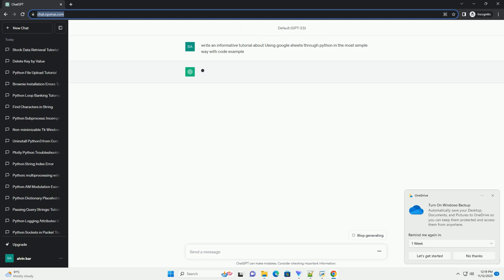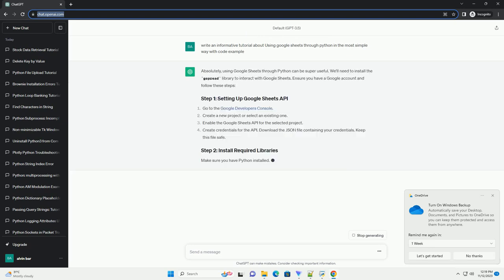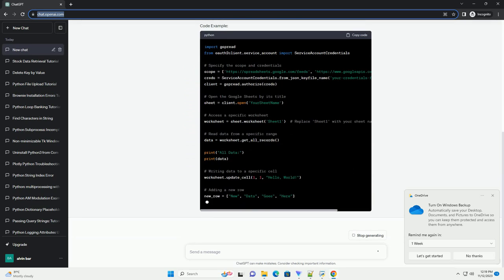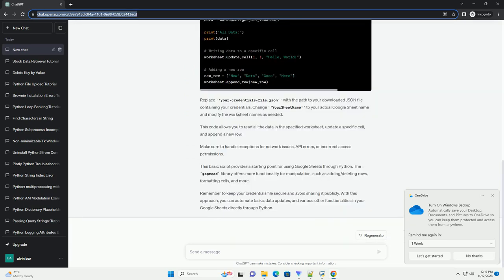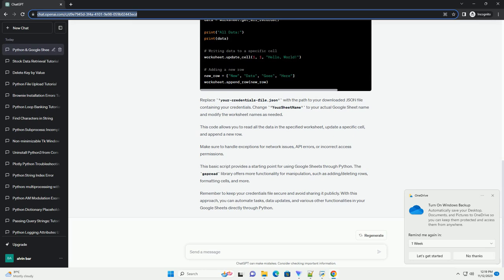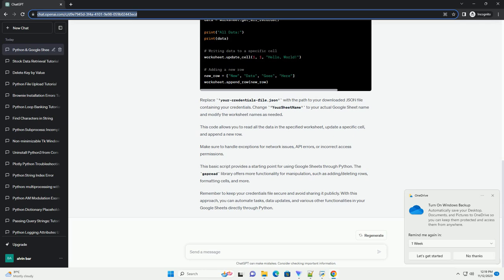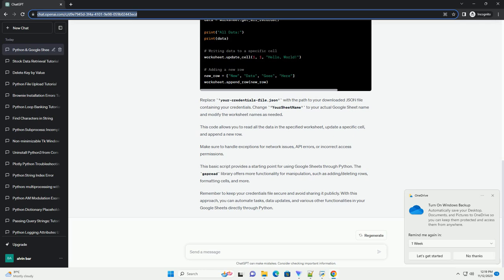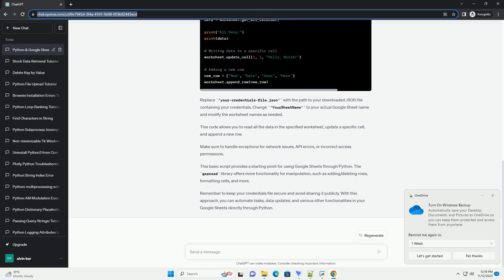Using google sheets through python in the most simple way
Absolutely, using Google Sheets through Python can be super useful. We'll need to install the gspread library to interact with Google Sheets. Ensure you have a Google account and follow these steps:
Make sure you have Python installed. Then install gspread and oauth2client using pip.
Replace 'your-credentials-file.json' with the path to your downloaded JSON file containing your credentials. Change 'YourSheetName' to your actual Google Sheet name and modify the worksheet names as needed.
This code allows you to read all the data in the specified worksheet, update a specific cell, and append a new row.
Make sure to handle exceptions for network issues, API errors, or incorrect access permissions.
This basic script provides a starting point for using Google Sheets through Python. The gspread library offers more functionality for manipulation, such as adding/deleting rows, formatting cells, and more.
Remember to keep your credentials file secure and avoid sharing it publicly. With this approach, you can automate tasks, data updates, and various other functionalities in your Google Sheets directly through Python.
ChatGPT